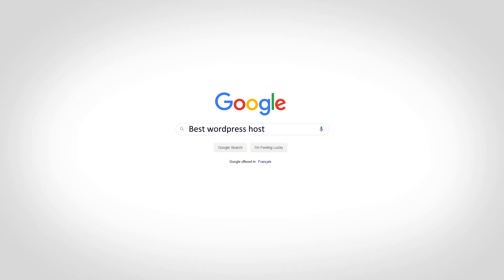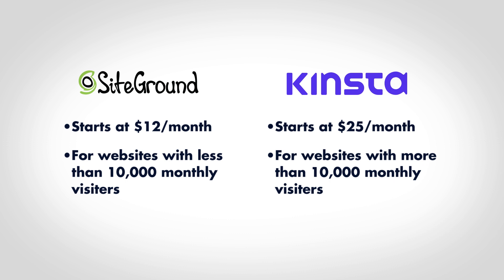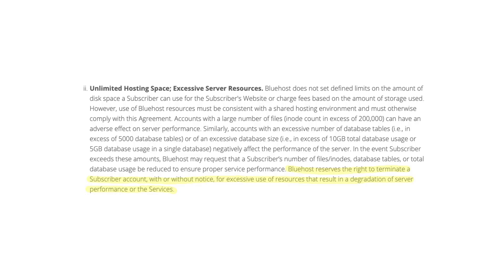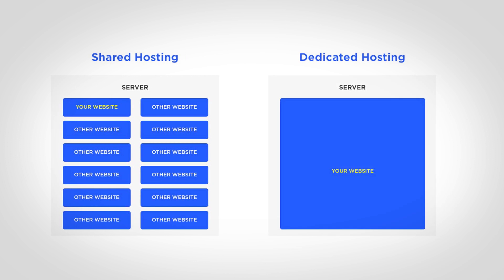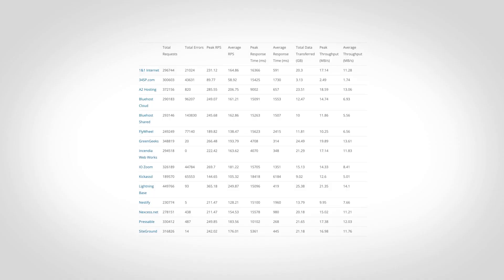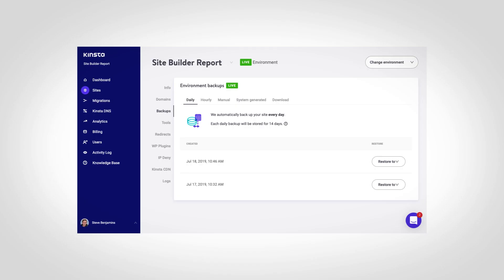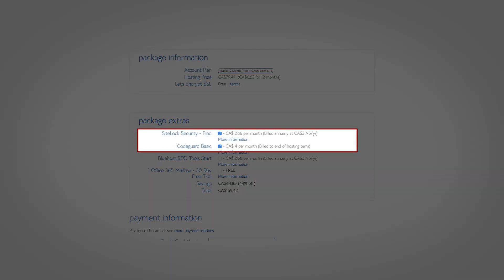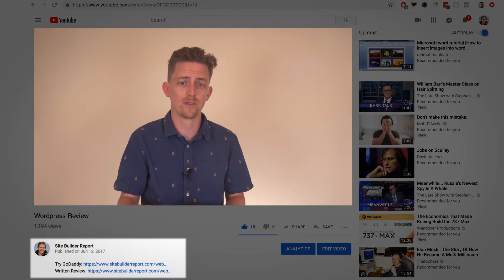The Best Wordpress Host Is NOT BlueHost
Wordpress is not a website builder— it's a content management system (or CMS). The difference is important. Website builders include hosting and tend to be easier to use. Wordpress does not include hosting and has a steeper learning curve— but is much more flexible. You can read more about the differences here.

Because Wordpress does not include hosting, finding a good Wordpress host is really important. Unfortunately searching best Wordpress host on Google is a minefield. Results are plagued by fluffy reviews recommending Wordpress hosts that also happen to pay large commission payouts. I want to avoid that. This is my attempt at an honest guide.